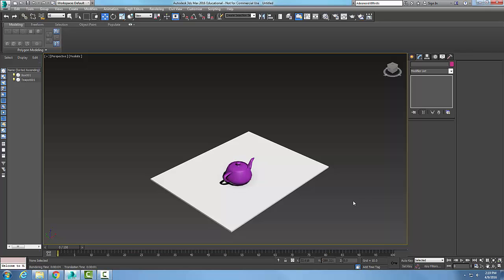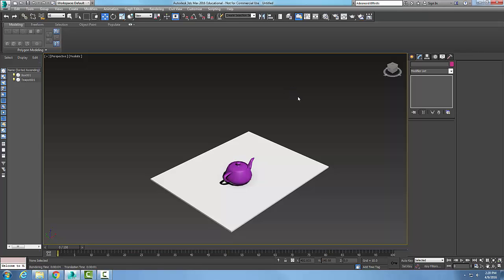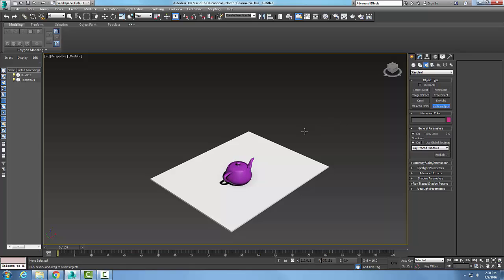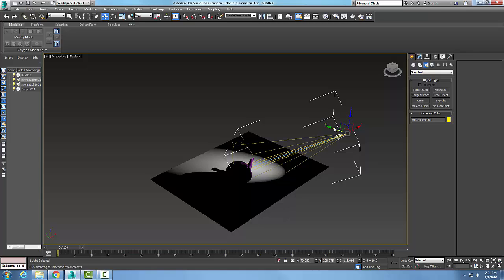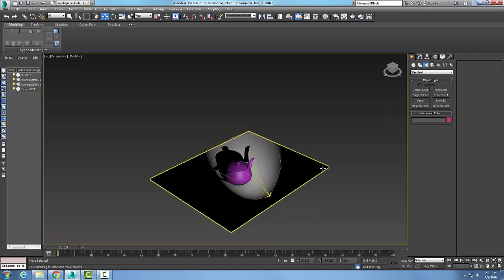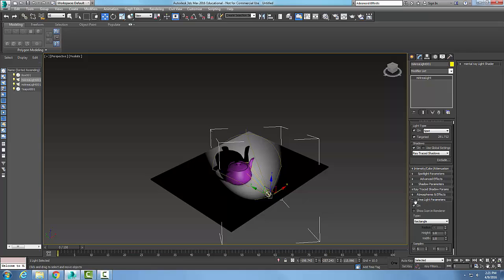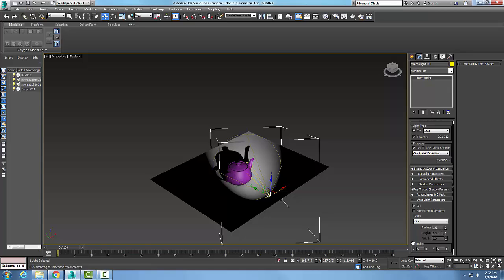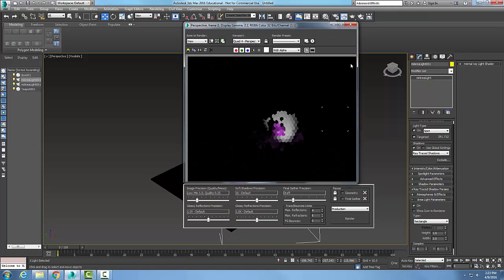3ds Max 13-15 mr Area Spot Light